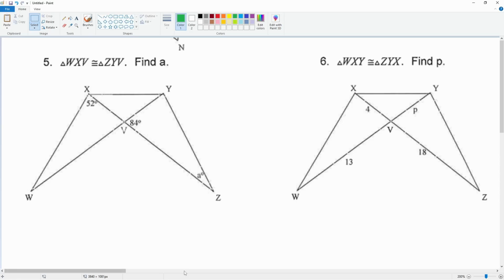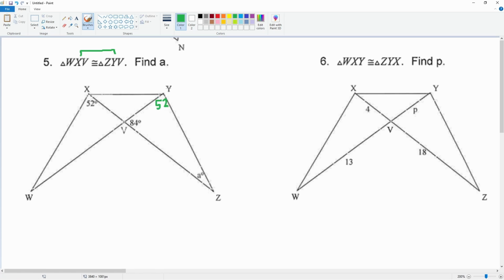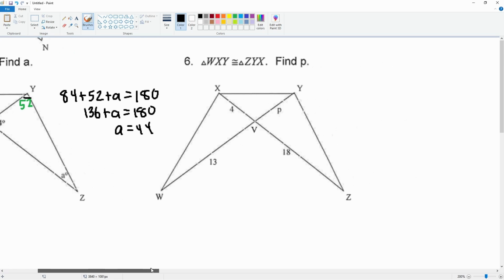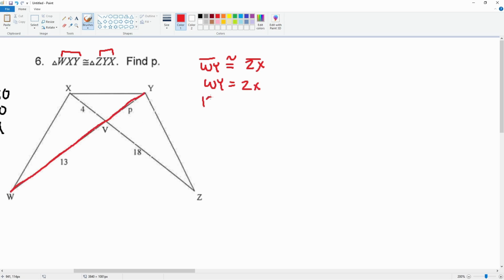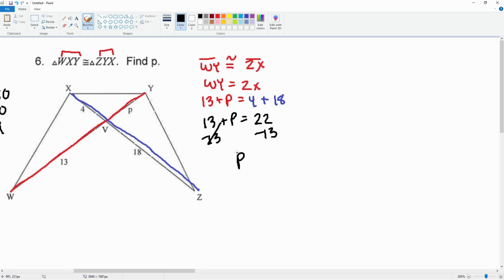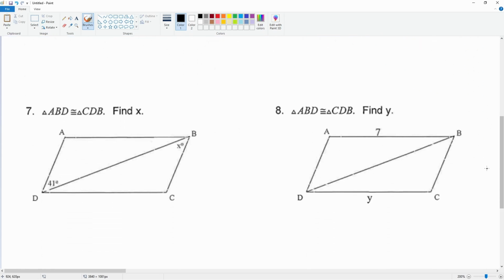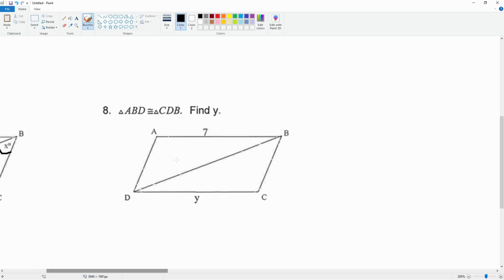Solve Using Congruent Triangles Parts. Page 3, Question 5 to 8.